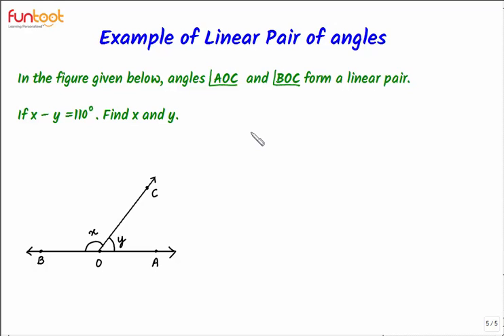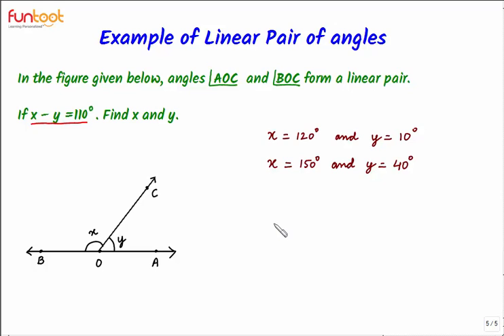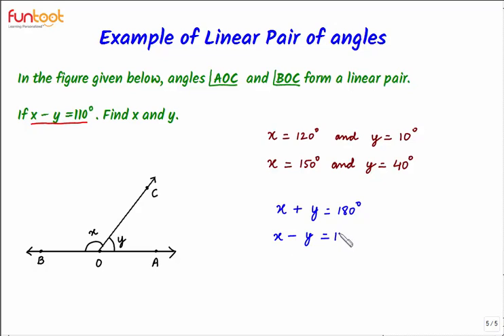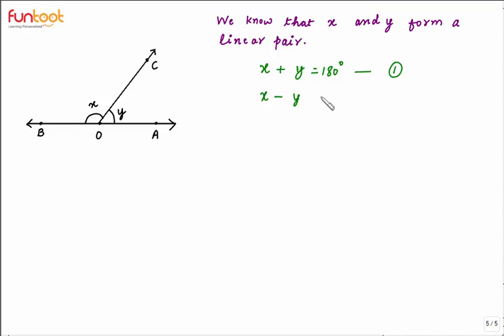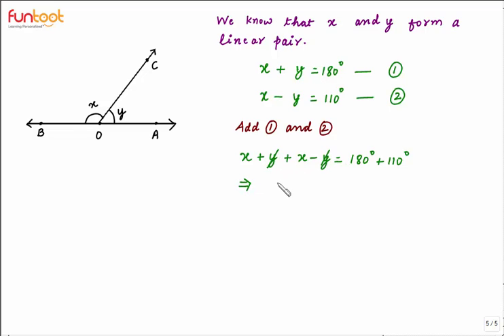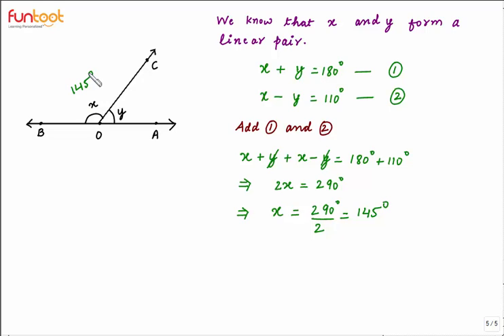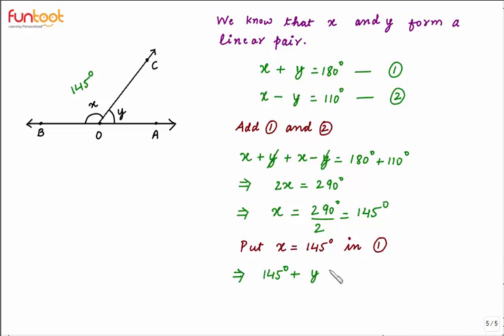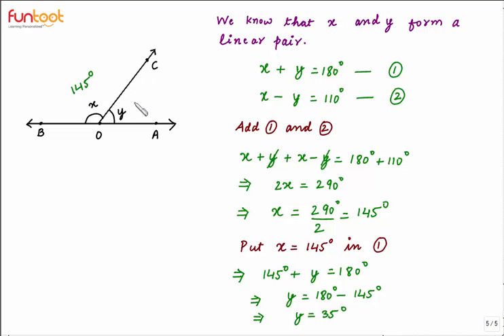Angle pairs- Linear Pair- Application Question 2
Topic: Linear Pair- Application Question 2
Subject: Mathematics
Grade: IX

In this video we present a HOTS question and solves it using the property of linear pairs.This topic is useful for students studying in CBSE, ICSE and International Boards.